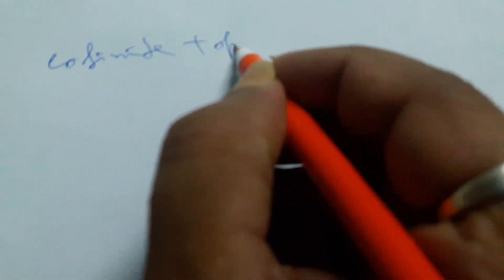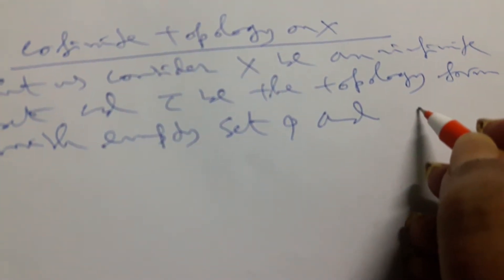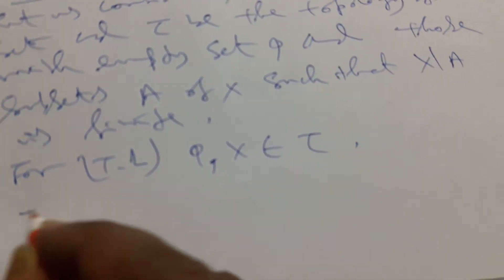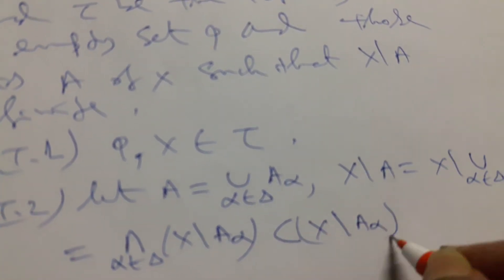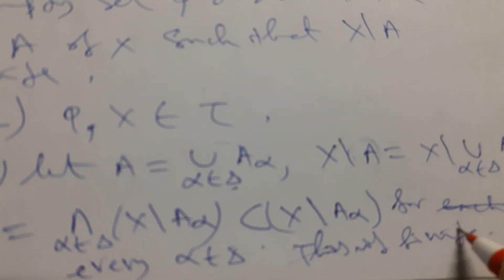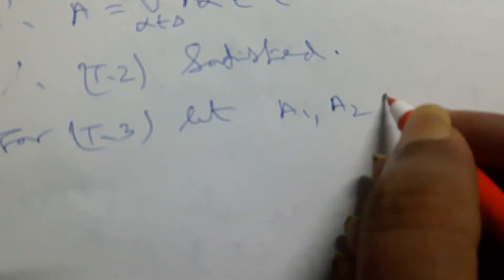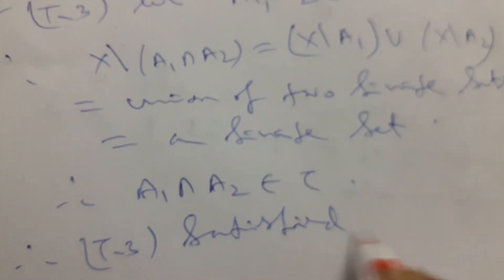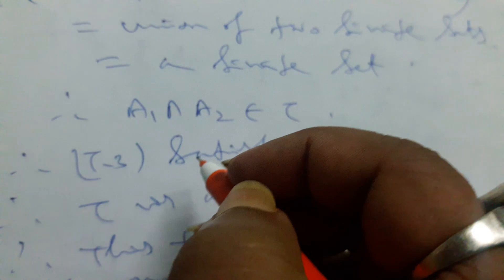cofinite Topology in topological space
How to describe co finite topology